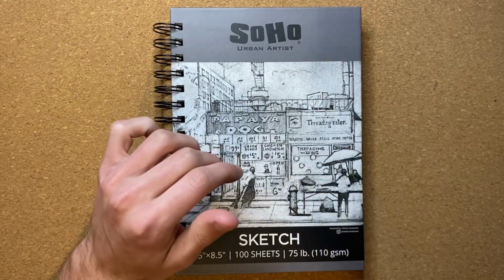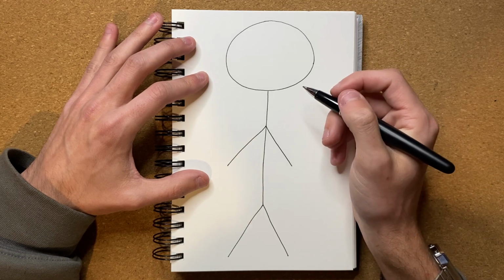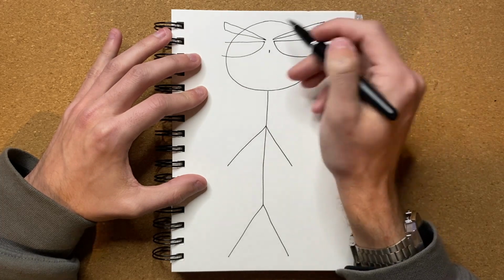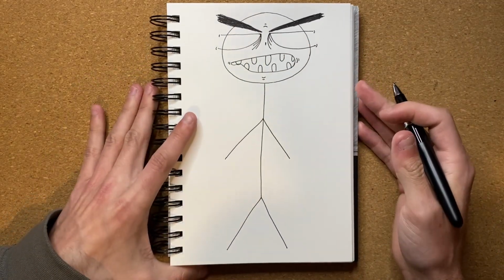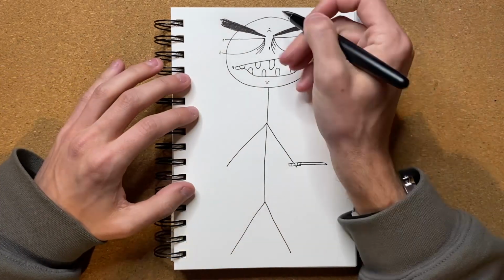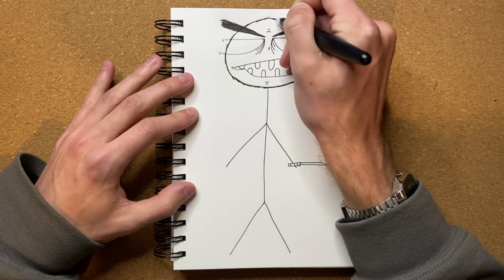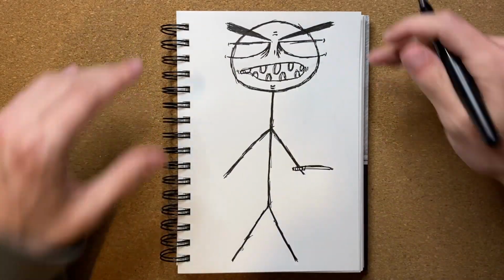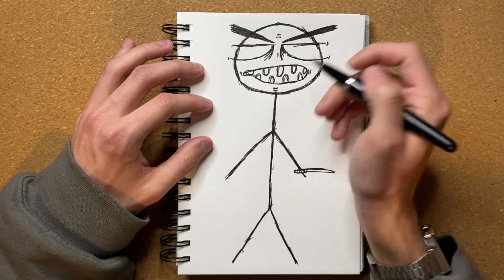Drawing a Very Angry Stick Figure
Drawing a Very Angry Stick Figure in a SOHO Urban Artist Sketchbook, and with a Pilot Metropolitan Pen with a G2 0.7mm Insert.